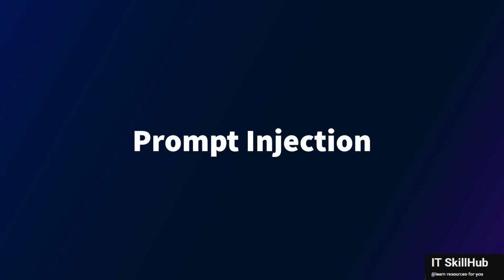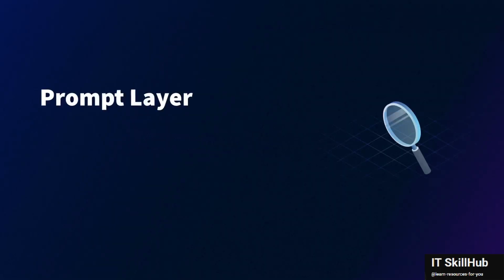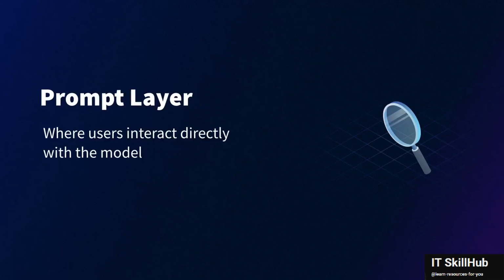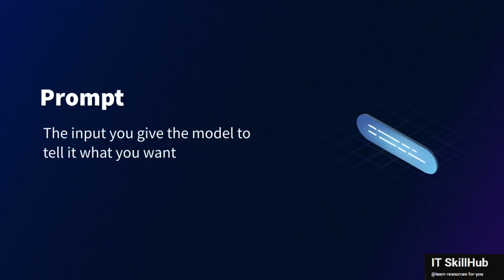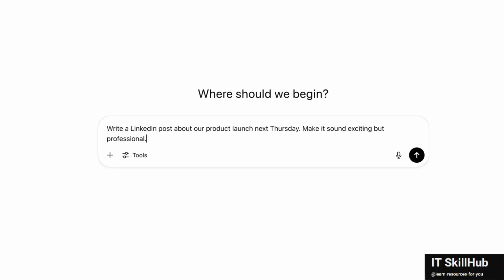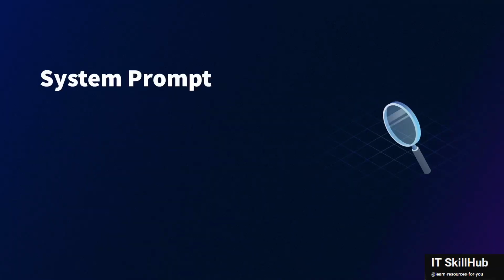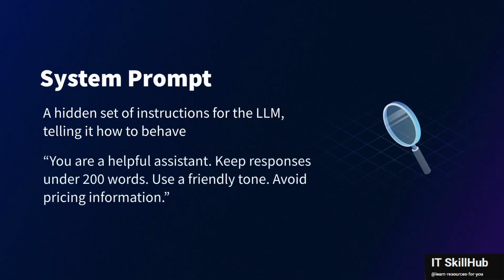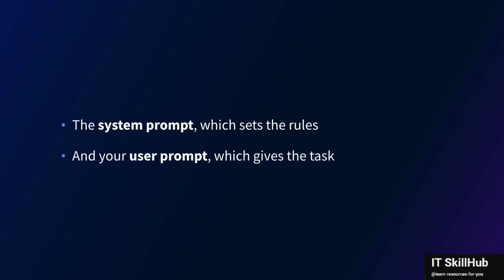04 What is a prompt？